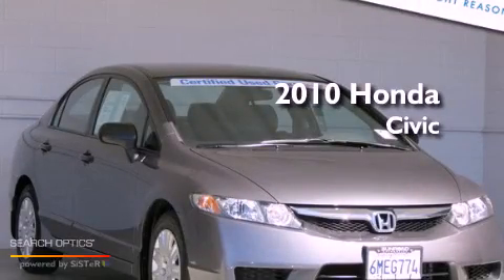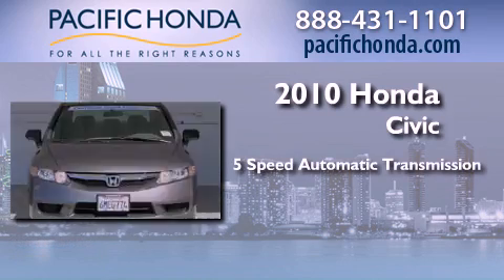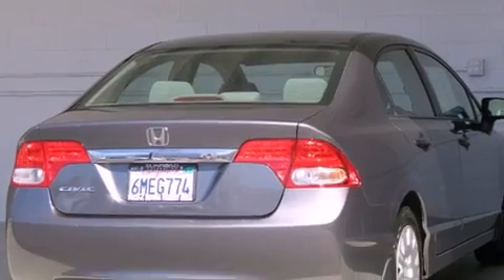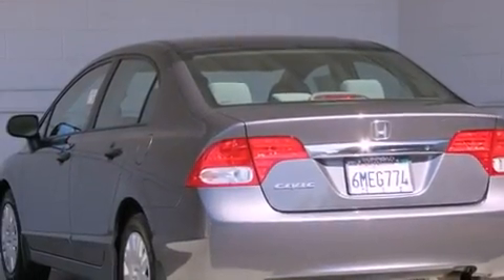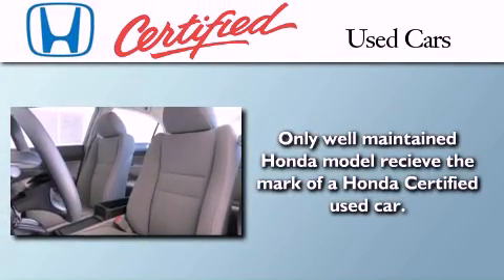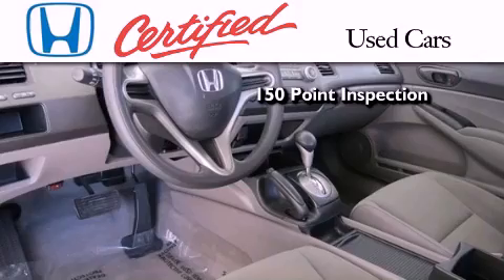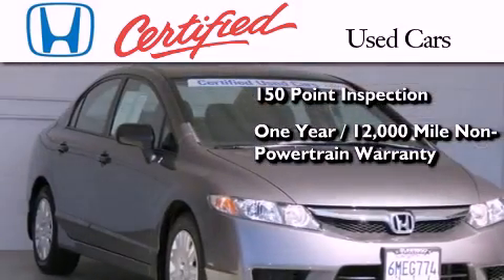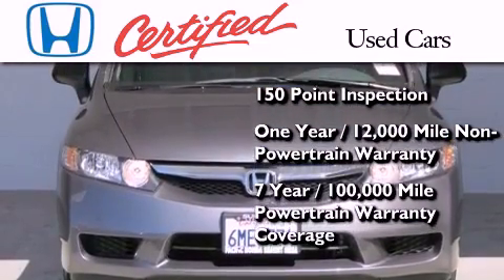2010 Honda Civic San Diego CA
Year : 2010
 Make : Honda
 Model : Civic
 Engine : 1.8L 4 cyls
 Trans . : Automatic 5-Speed
 Exterior : Polished Metal Metallic
 Miles : 23,444
 Interior : Gray w/Cloth Seat Trim
 Stock : 123551A